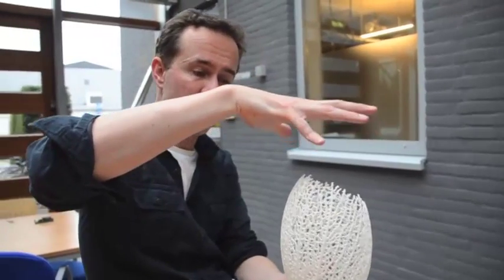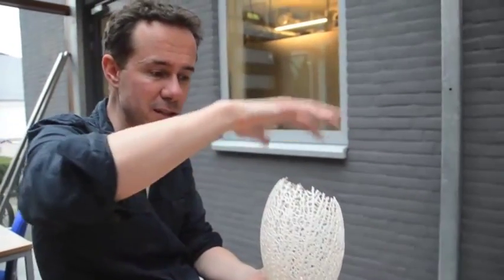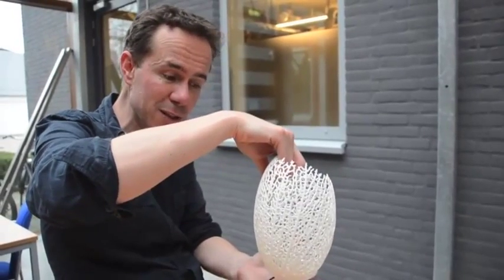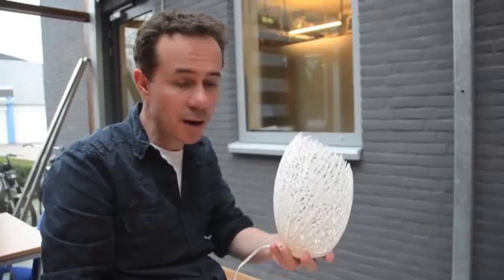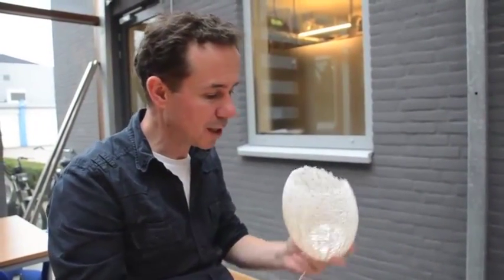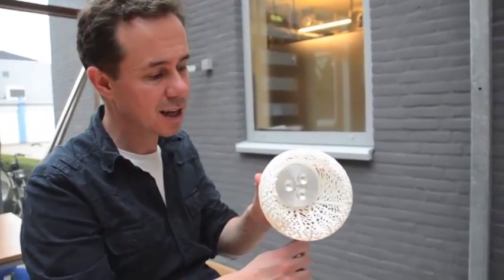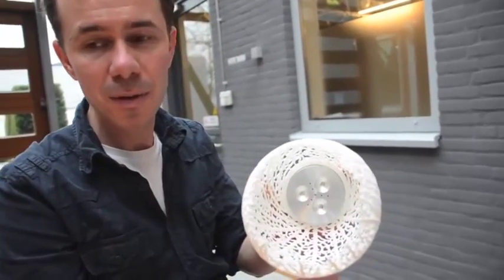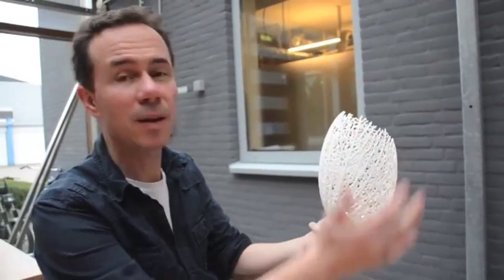3D printimise töökoda Hollandis - 3D printing in The Netherlands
Eesti Ekspressi ajakirjanik Toivo Tänavsuu uuris Hollandis, kuidas töötab maailmakuulsa firma Shapeways 3D-printimise töökoda